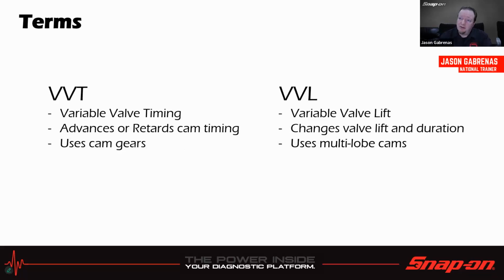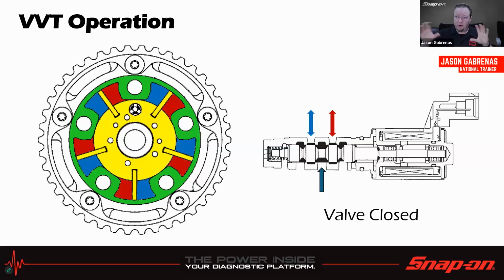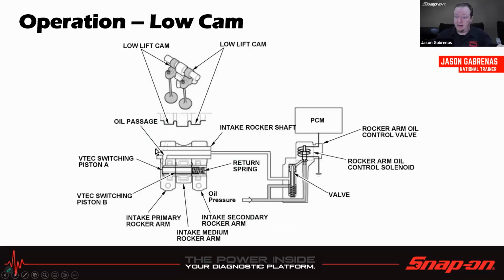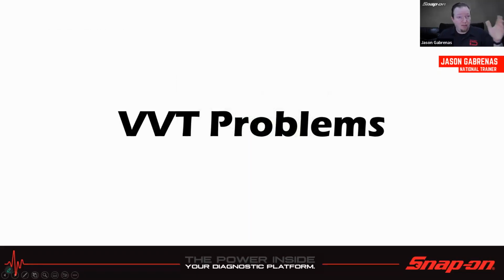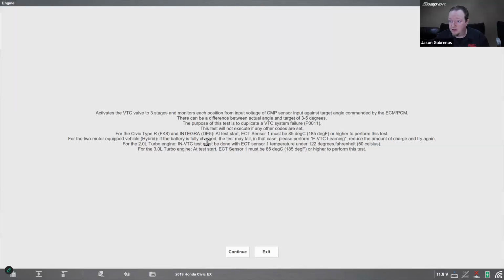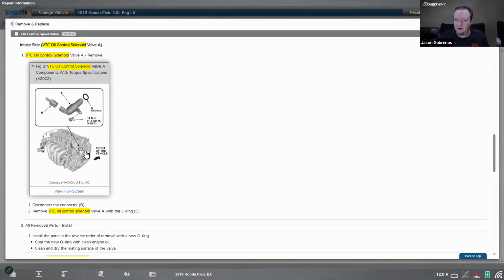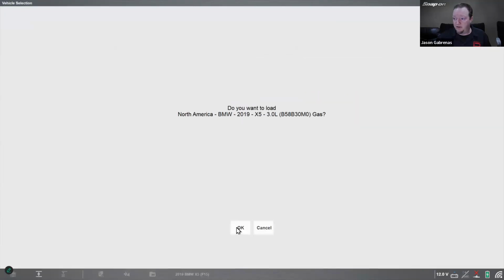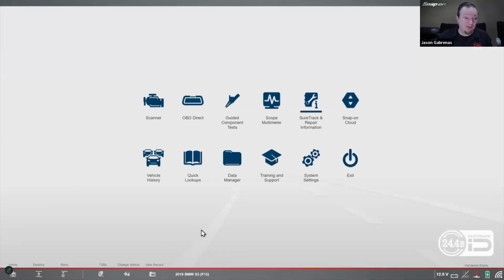VVT System Diagnosis - Snap-on Live Training Episode 106 | Snap-on Diagnostics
In this video we'll discuss operation and testing of both Variable Valve Timing and Variable Valve Lift systems.